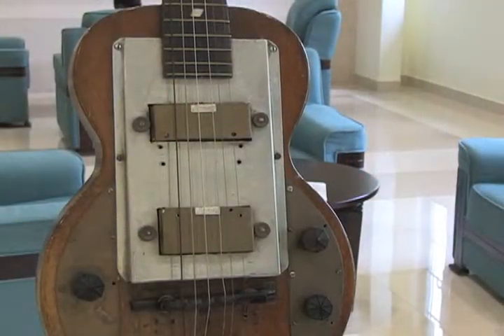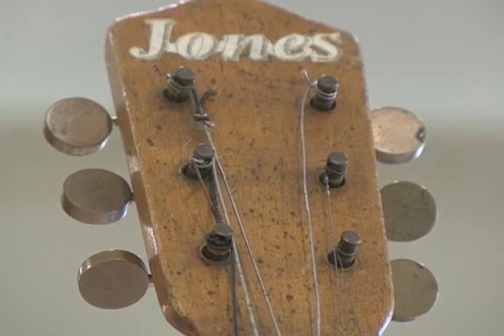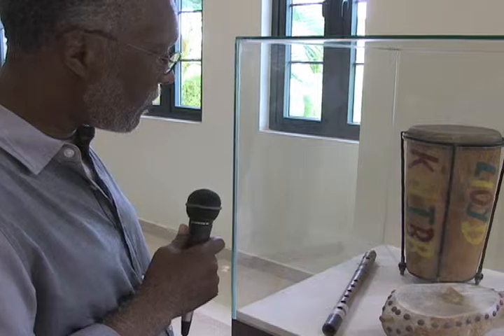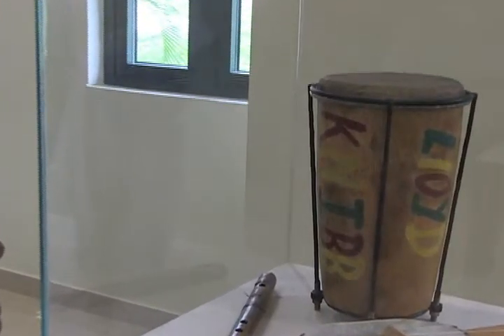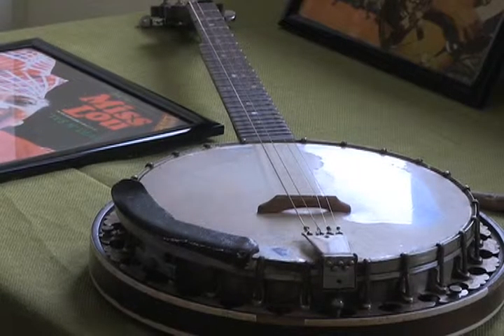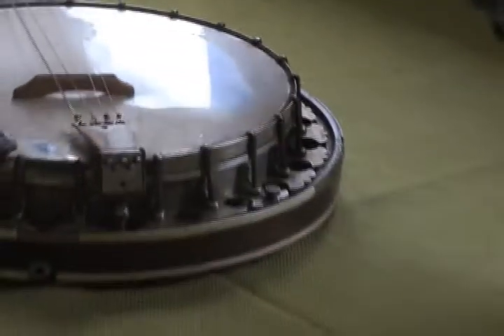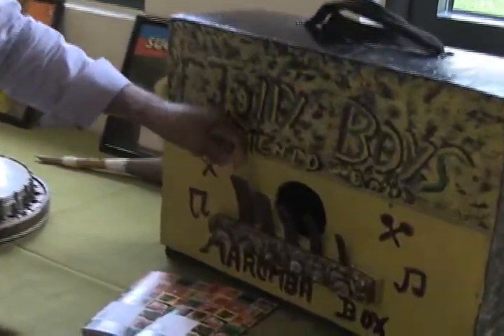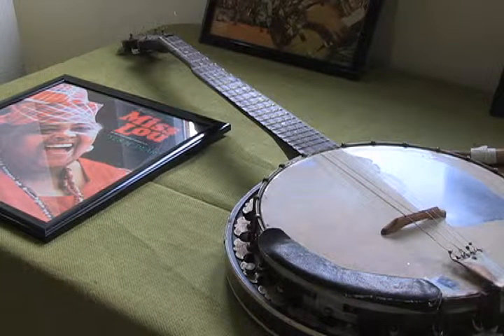Jamaica Music Museum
A day with Herbie  Miller, curator of the Jamaica Music Museum, Montego Bay, Jamaica.